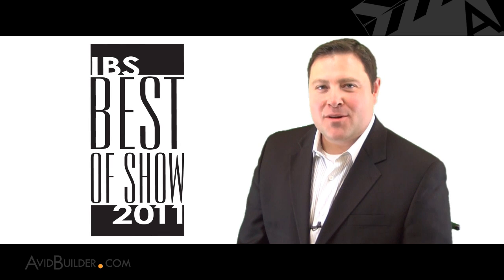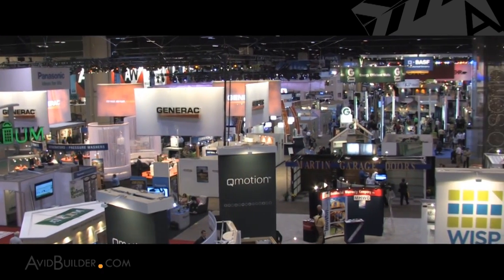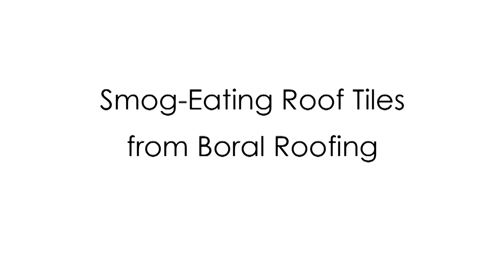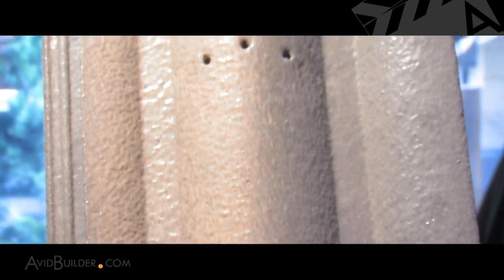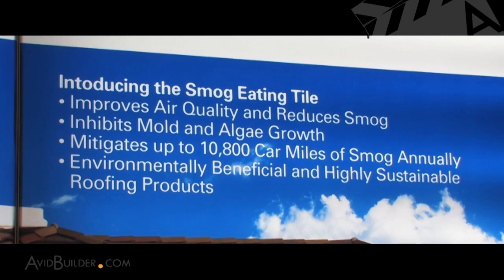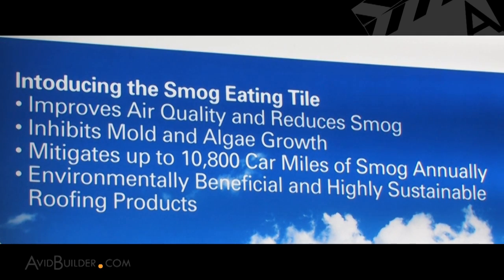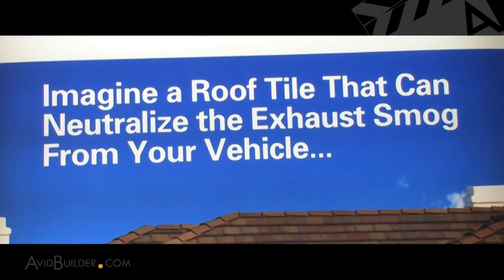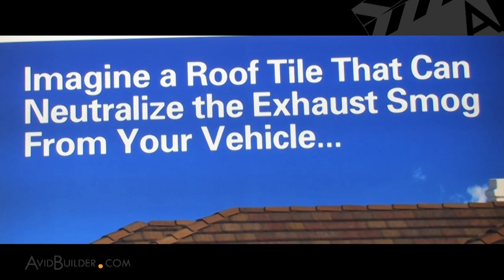Smog-Eating Roof Tile: AvidBuilder Top-10 IBS Best Of Show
Boral Roofing showcased its smog-eating roof tiles at the 2011 International Builders' Show. Smog is formed when nitrogen oxides and volatile organic compounds combine in action with sunlight. Boral's recyclable roofing tiles neutralize nitrogen oxides using photo catalysts charged by the sun's ultraviolet rays — thereby preventing smog from forming. As part of its IBS 2011 Best of Show series, AvidBuilder met with Boral Roofing to learn more about this new technology.